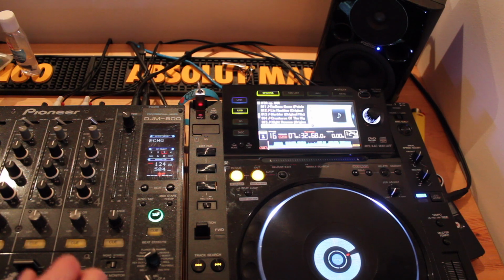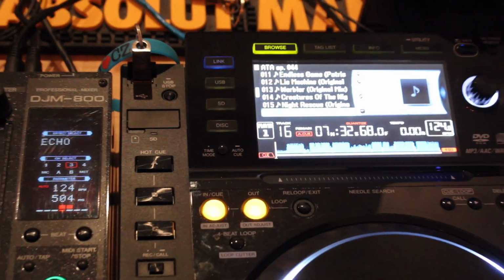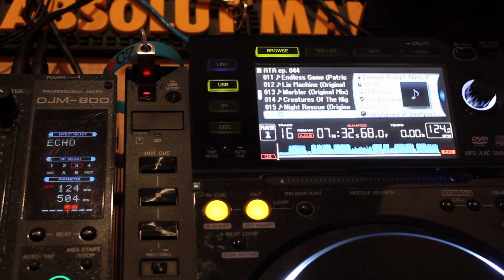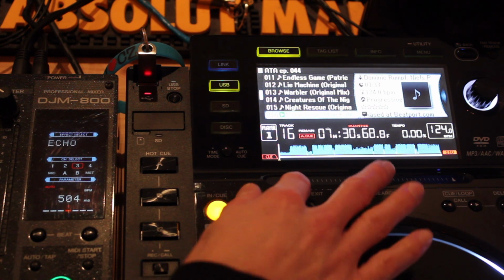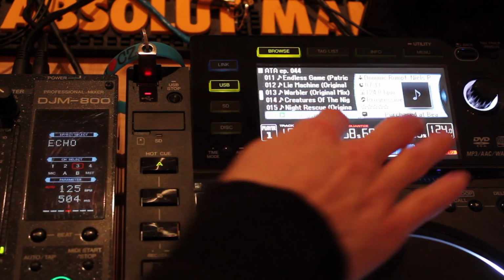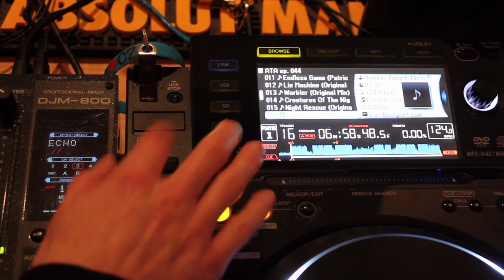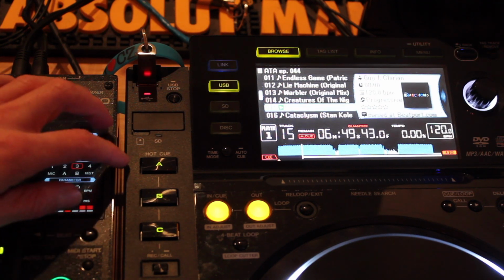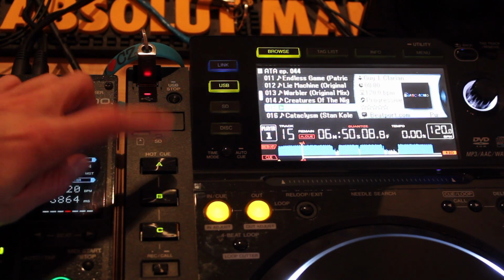DJ BETTER - HOW TO USE HOT CUES ON PIONEER CDJs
In this video Arman walks you through how to use the Hot Cue section on Pioneer CDJs.